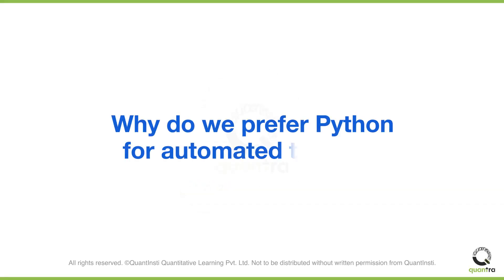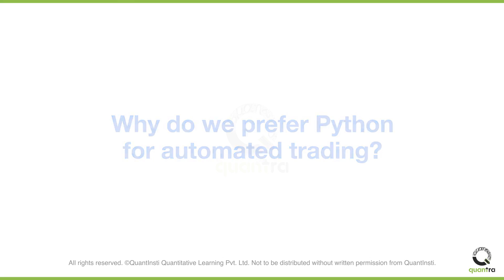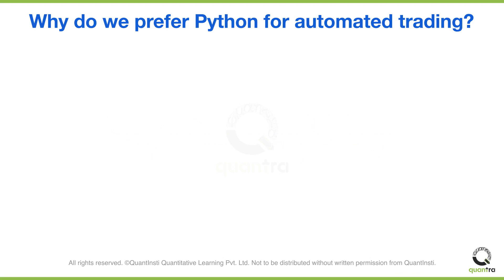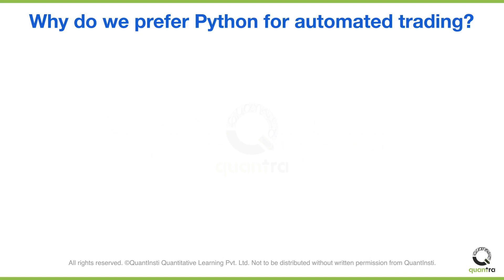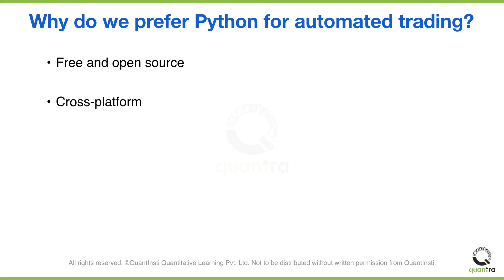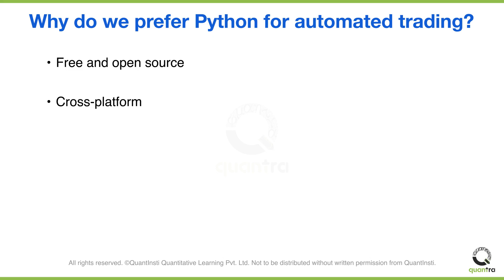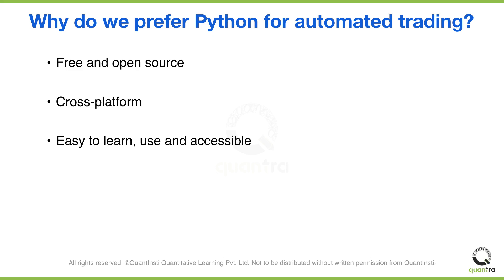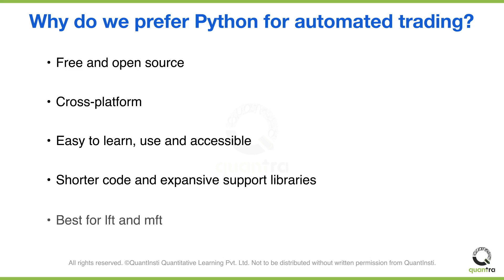Why Top Firms Only Use Python in Quantitative Finance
_ Are you one of those 😕 who are wondering about "How to use Python for trading?" or "How to make profits out of manual trading?" 🤔 Then this video 📹 is just for you! Get introduced to the best trading platforms as well as some of the most preferred trading platforms. 📈💰

Why do we prefer python 🐍 for automated trading or algorithmic trading? 🤖

We have many options, basically, you can do it in python 🐍 or you can do it in C++ or even you can do it with MATLAB. 📊📉

But, one of the primary reasons why we prefer python 🐍 is that it is free and open source. So you don't need to have any license to use python and you can even use it for commercial purposes, so for that reason, we use python for algorithmic trading. 💻🆓

It is a cross-platform which means the code you create in python 🐍 is common across all the platforms say, Windows, Linux, Macintosh, or if you have an access to a supercomputer 🖥️ you can use the same code you don't need to change a single line of code and it works same for smart devices or smartphones 📱 as well.

Python 🐍 is easy to learn compared to other programming languages, it is easy to use as well and widely accessible. Anyone from a non-programming background can understand at least 30% to 40% of the code. Python 🐍 has shorter code if you compare it with the second most used code which is C++.

The reason behind python 🐍 having shorter codes is that it has a wide range of support libraries. 📚
For example:
If you want to calculate something like the mean of the stock price you don't need to code all the steps you can simply import a library, import the methods and calculate the mean of a price.

Even if you want to model the stock prices or do complex mathematical calculations you can use the wide range of libraries available for you that makes coding shorter and more effective. 📊📉

Python 🐍 is best for low-frequency trading and medium frequency trading strategies. ⏱️
For example: Let's say you are placing orders, the frequency is less than one second that comes under high-frequency trading and for high-frequency trading. We will see this test because the response is much faster in that area. But, if you are doing low-frequency trading like Intraday or Stream trading or if you're into quantitative investing like medium frequency trading, python 🐍 is best for you.

This is the reason most of the Quantra courses are taught using Python 🐍

If you have any queries feel free to mention them in the comment section and keep learning! 🎓

✔️ Learn Python and use it to analyze financial data sets - Enroll for FREE

✔️ How to use Python for data analysis, dealing with financial data using Python, and generating trading signals

✔️ All terminologies and definitions of Quantitative Finance and Algo Trading

Important Reads

💡 Everything you need to know about Trading on Python

💹 Introduction to Python for Trading: Benefits, Strategies, and More